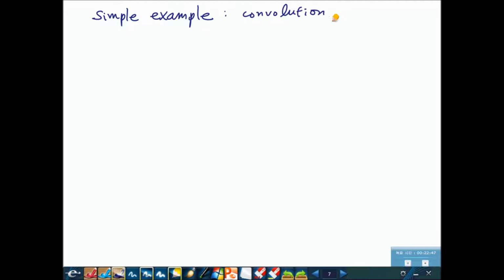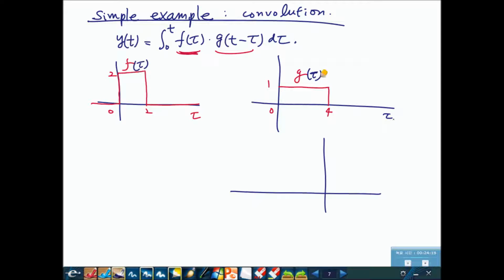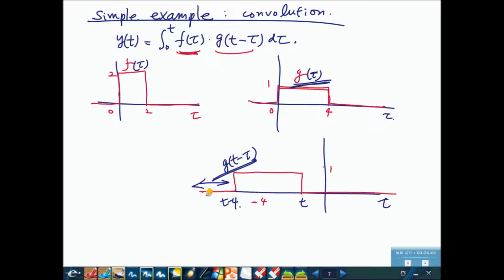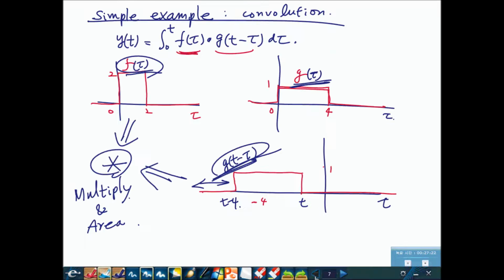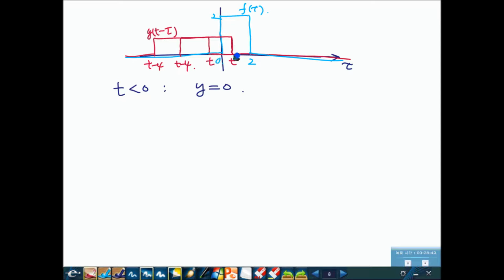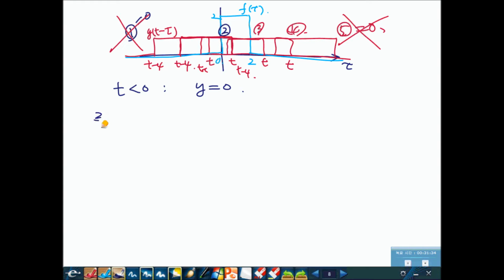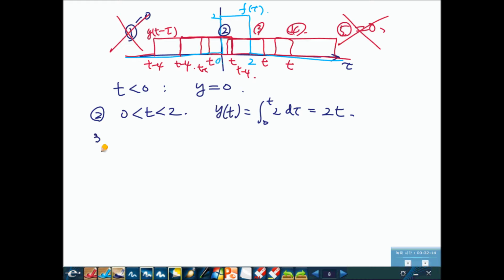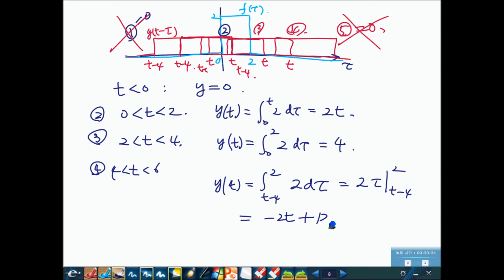emath1 mtc ch6 5 1 (Korean mixed)